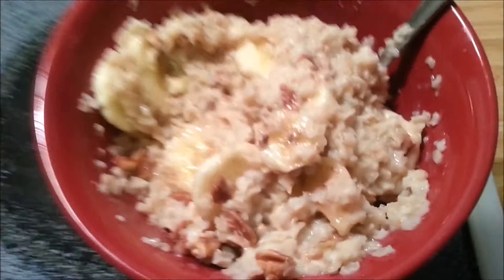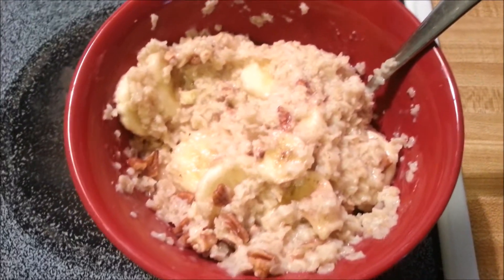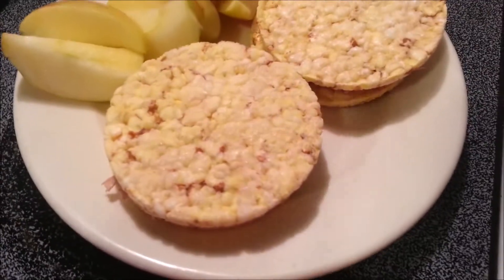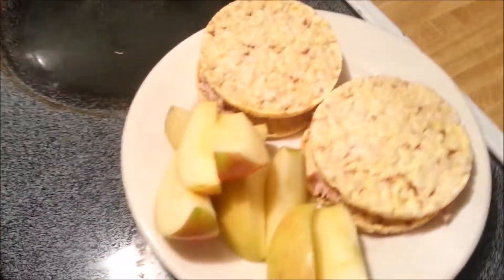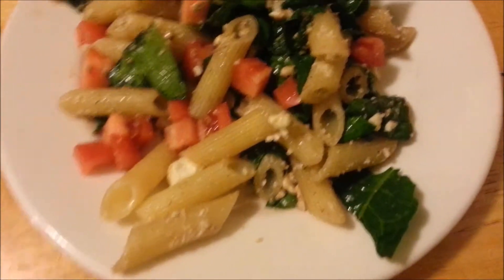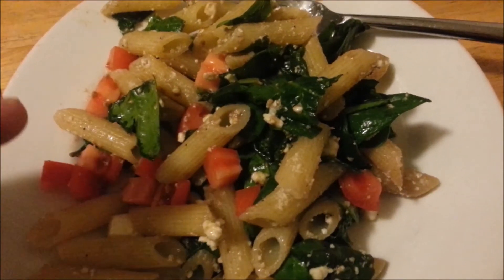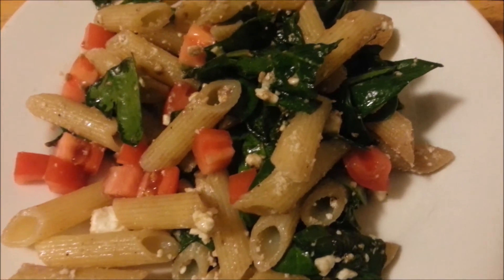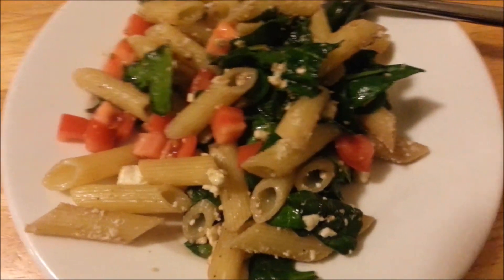Weight Watchers Daily Food Vlog - December 11, 2014